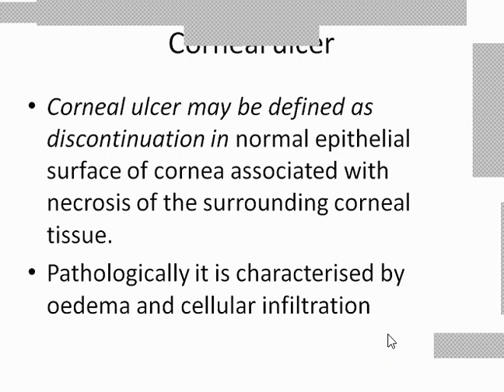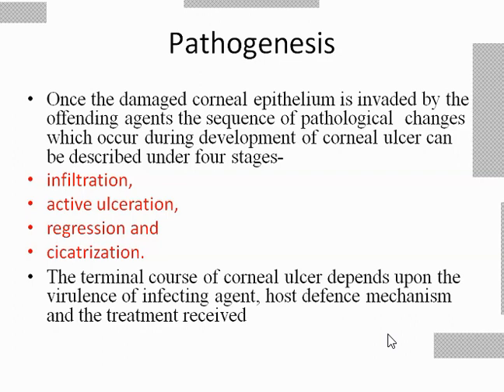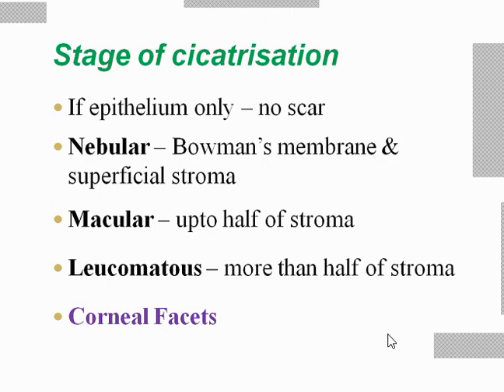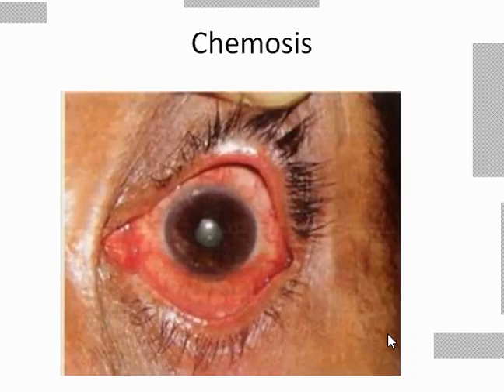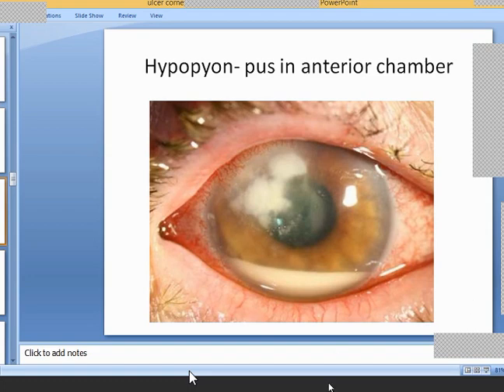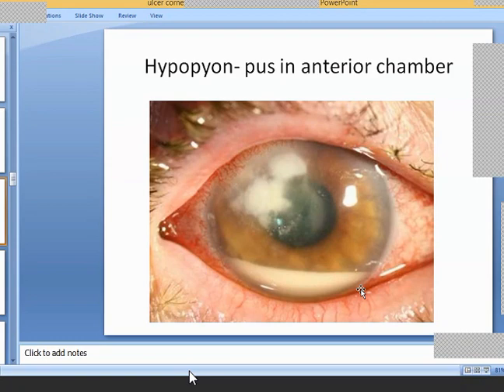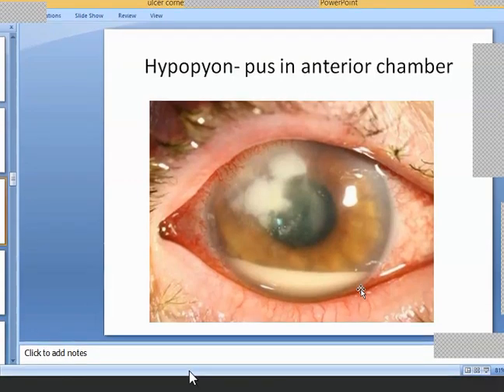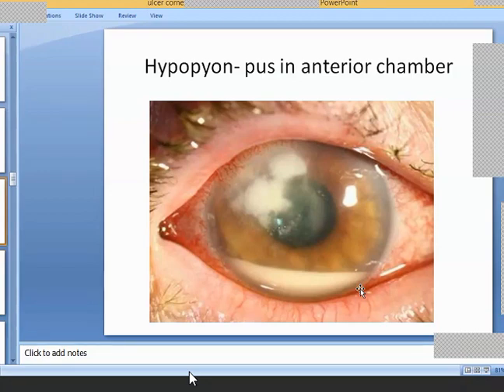INFCTIVE CONDITIONS OF CORNEA